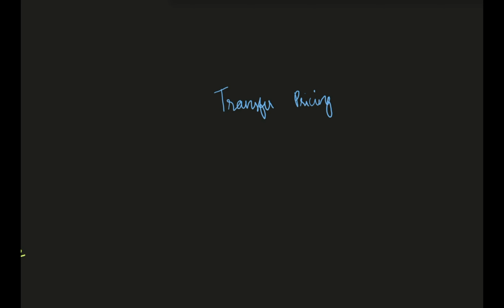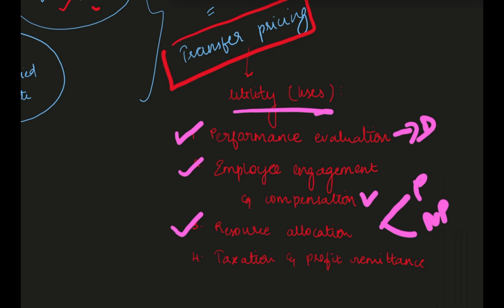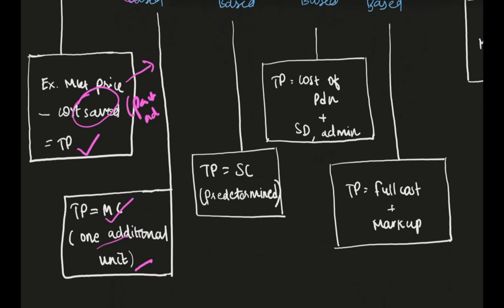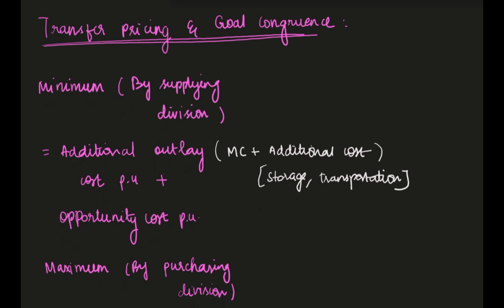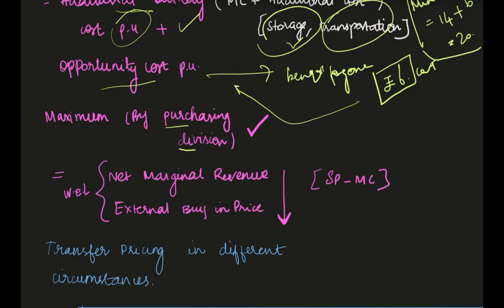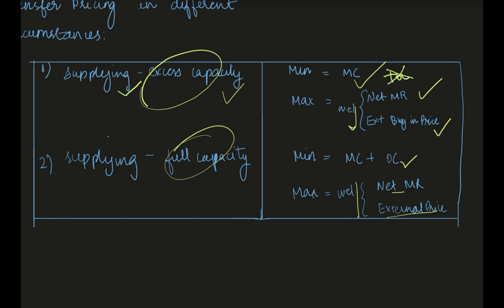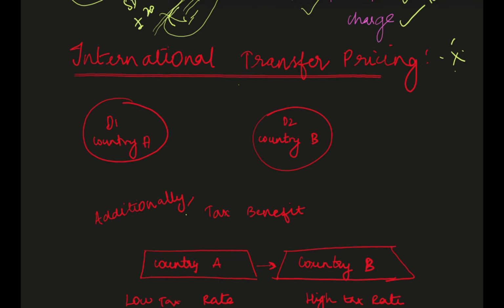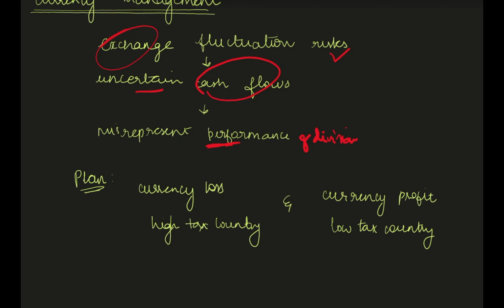SPOM SET B - SCMPE - Chapter 12 - Divisional Transfer Pricing - Revision - Full English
Hey everyone! 🌟

In this video, I’m giving you a complete revision of the Divisional Trasfer Pricing chapter from the CA Final - Strategic Cost Management and Performance Evaluation course. It’s a super quick brush-up session, covering all the key concepts in just 8 minutes! Perfect for last-minute revision or a quick refresher. 🎓🕒

Timestamps:
00:00 Introduction
00:06 Goal Congruence
00:24 Inter Divisional Transactions
00:49 Utility of Transfer Pricing
01:23 Measurement
01:30 Methods of Transfer Pricing Measurement
01:33 Market Based Transfer Pricing
01:50 Cost Based Transfer Pricing
02:43 Negotiation Based
02:54 Transfer Pricing and Goal Congruence
03:08 Formulae for Minimum Price and Maximum Price
04:59 Transfer Pricing in Different Scenarios
05:30 Incases of conflicts
06:10 International Transfer Pricing
07:56 Outro